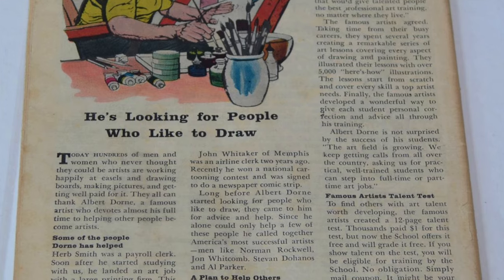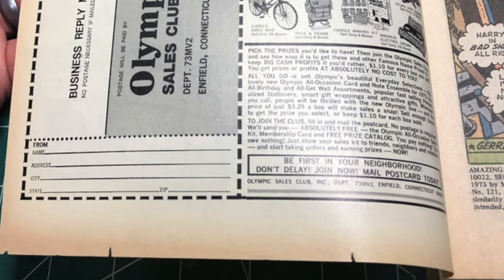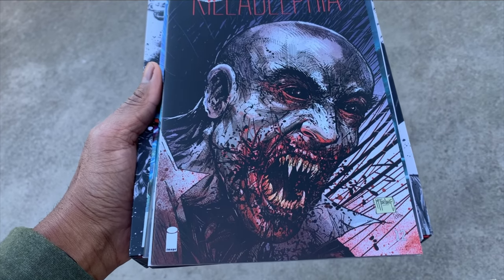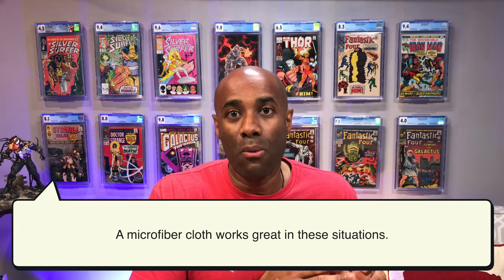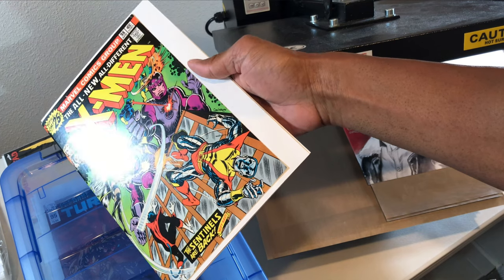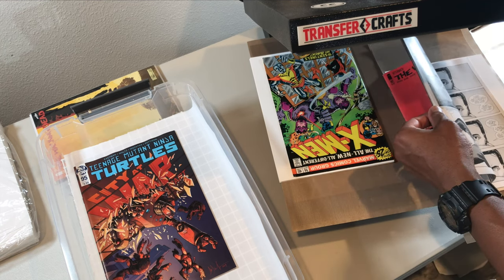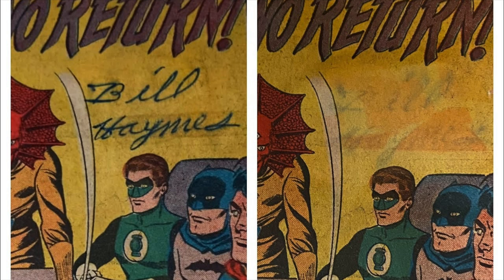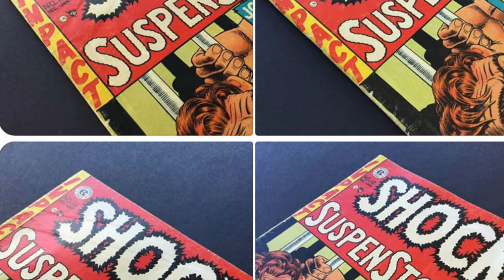Lessons I Learned: Cleaning & Pressing ✅ Advice on Restoring Your Comics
I’ve been collecting comics and cleaning/pressing comics for a long time, and there a few things I wish I knew when I started.
➡️Nothing feels better than “refreshing” some of your comics, removing some of the blemishes, and having it look cleaner and newer than before.

But there are a few things to know about cleaning and pressing– including what you can and can’t remove, and other advanced techniques.
➡️In this video I’ll teach you what defects are cleanable/pressable, and whether or not there are other techniques you should know about that can help you, and other useful tips for restoring your comics to their glory.

💬 Let me know if you learned some useful comic cleaning/pressing info in the comments below!

Welcome to the official home of Regie Collects Comics on YouTube! - Regie here, your friendly neighborhood bodybuilder and comic book collector💯

➡️ I don’t tell you what to think but I do give you a few things to think about.
Legendary comic books that you didn’t know existed… “hidden gems” that ooze quality and are must-haves for any comic fan’s collections… and a huge, storied history of comics that spans almost a hundred years… and includes books that changed comic book history (and sometimes entertainment history) forever.

🎼 Credits:

Song: Rap Heroics
Album: North Star
Artist: Brandon Isaac & Free Mind